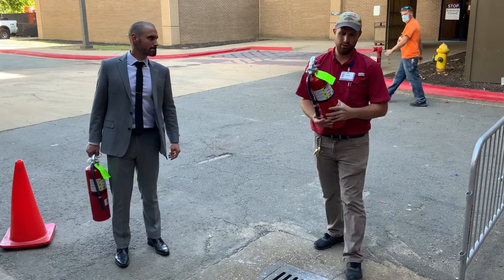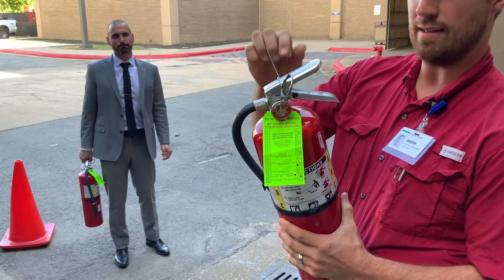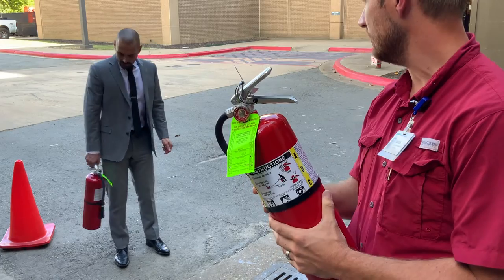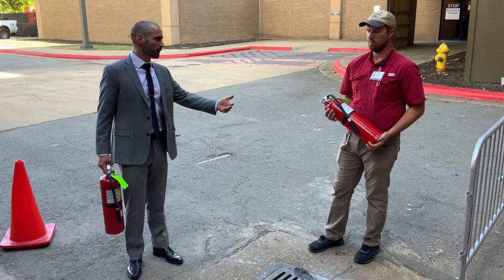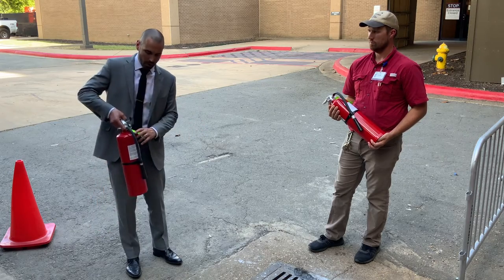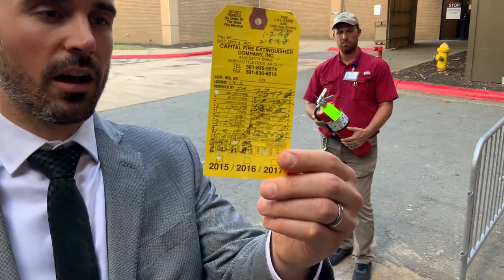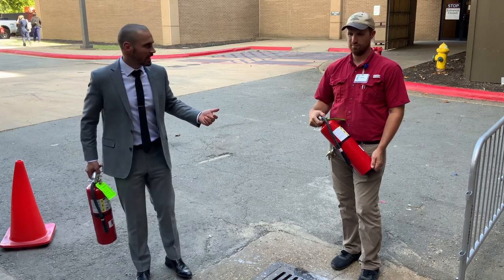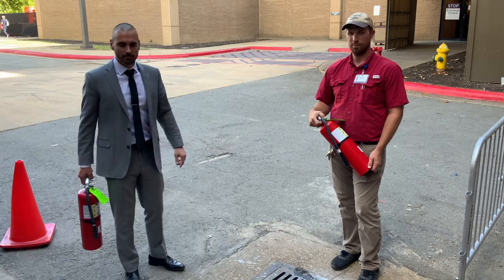Best Practices - Monthly Fire Extinguishers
Have you ever been cited for your monthly fire extinguishers?

Most likely it was due to something simple, like not doing a monthly inspection the month of the annual, or someone pencil-whipping the PM and not really taking the extra few seconds to check it the right way.

We tend to take for granted the easy PM's and think that it's ok, nothing will happen.  It's because it's easy that steps get skipped and it ends up being a citation.  This is very easily avoidable for an extra 15 secs per device.

There are very few failures on extinguishers and most PMs will fail because the extinguisher is missing.  But until the code is changed (which there are a few organizations strongly pushing to decrease the monthly requirements) then we must still perform a proper check monthly.  Don't let the easy citations get you.  Make your surveyors work for it!  :)

In this video, we cover the bare minimum requirements and a few best practices to look for each month.